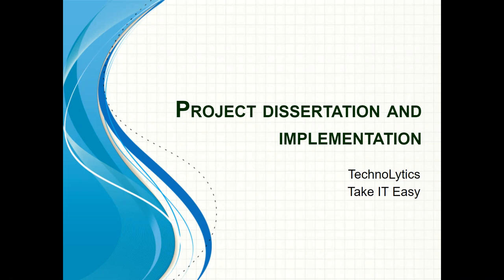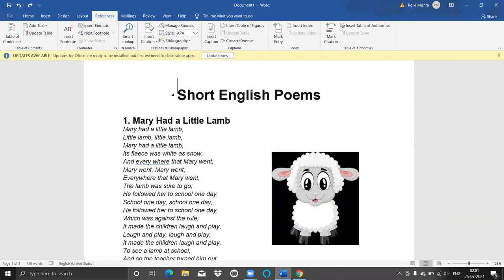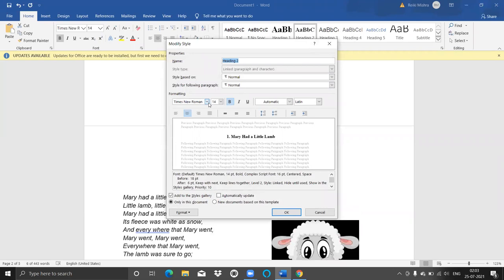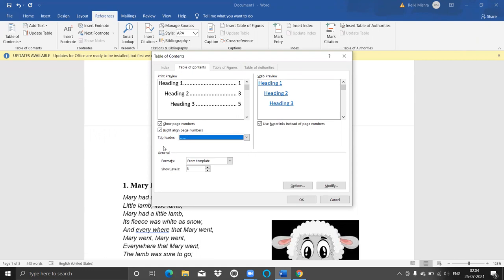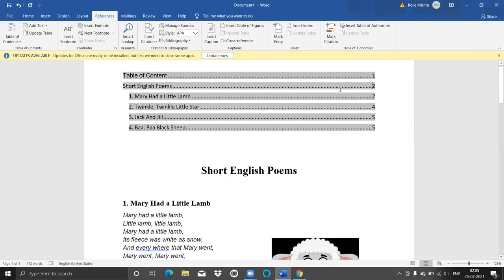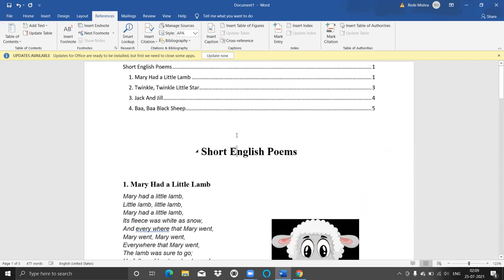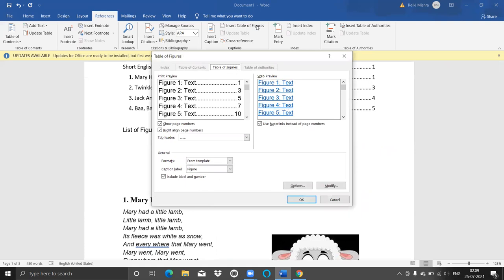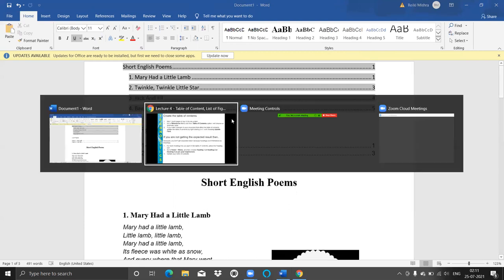Lecture 4 : How to Create Table of Content / List of Figures / List of Tables Automatically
Points covered in last video ...

please note: Table of content can also work as a hyperlink through which you can jump on the respected topic.  Press the control key and get this effect of hyperlink.

Create the table of contents
Add 1 blank page on top of the document.
Go to References Menu and then Table of Contents.option  and choose an automatic style.
If you make changes to your document that affect the table of contents, update the table of contents by right-clicking on it  and choosing Update Field.
If you are not getting the expected result then..
Generally you don’t get expected result  because headings aren't formatted as headings.
For each heading that you want in the table of contents, select the heading text.
Go to Home , Styles, and then choose Heading 1 or Heading 2 or Heading 3 as per your requirement.
Update your table of contents.

Create the List of Figures
At the beginning...
Before you create a List of figures , you must add captions to all the figures that you want included in your Listing.

Insert a List of Figures
Click in your document where you want to insert it.
Click on References menu and then select  Insert Table of Figures.
You can adjust your Format and Options in the Table of Figures dialog box.
Click OK.

Update a table of figures
If you add, delete, modify, or shift captions, use Update Table so the table of figures will get updated.
Click on the table of figures in your document.
Click References menu and then select  Update Table.
Select an Update  option in the in the Update Table of Figures dialog box.